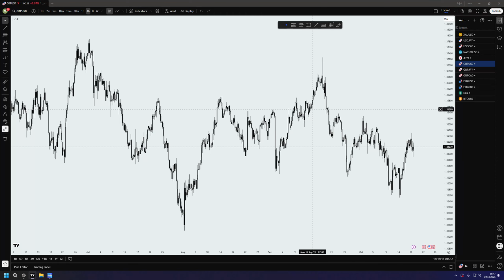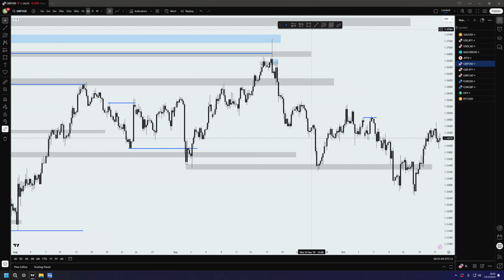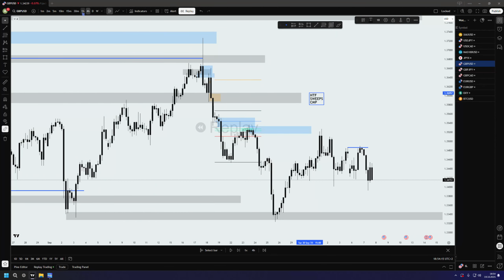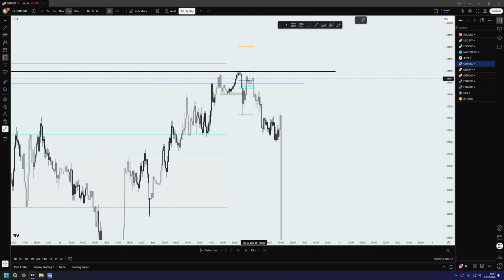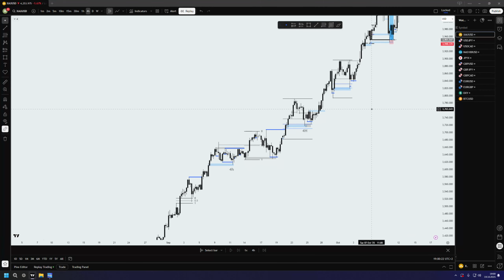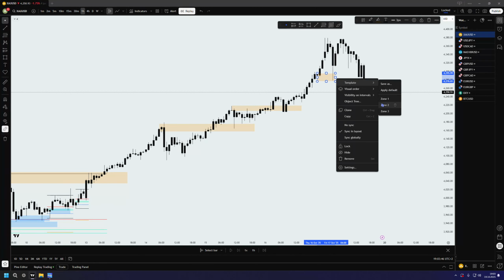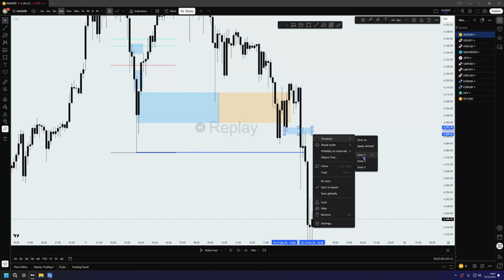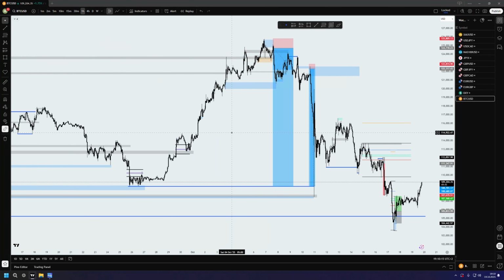HOW TO FIND DIRECTIONAL BIAS ( FG TRADING BOOTCAMP #4 )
Instagram : gajkofilip (for any questions)

HTF narrative.